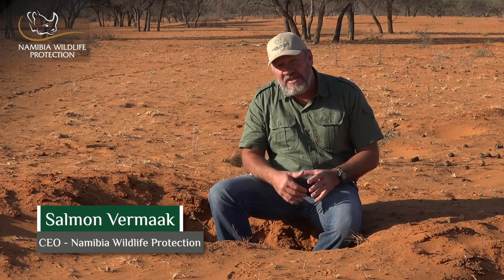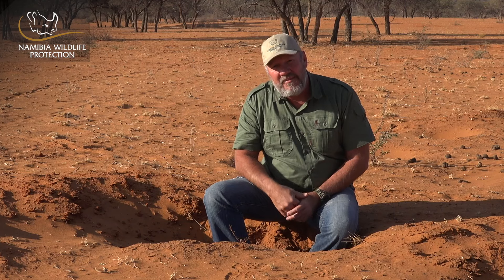Follow The Tracks - Episode 6 - Aardvark & Warthog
In this episode we will be taking a closer look at the elusive Aardvark and the Warthog.